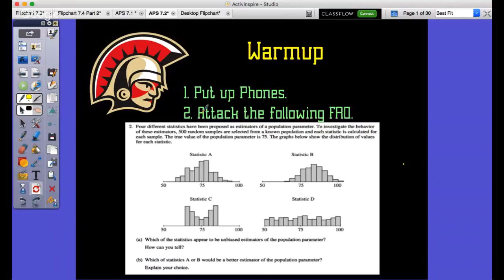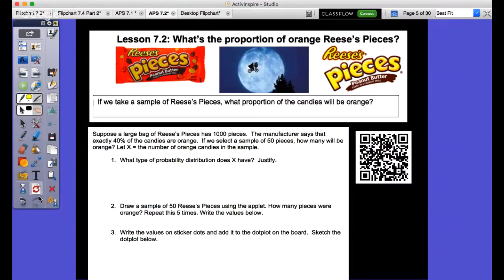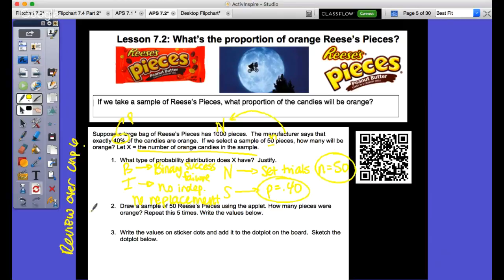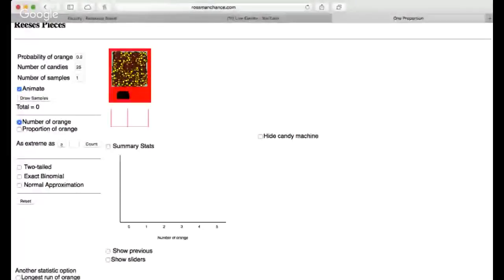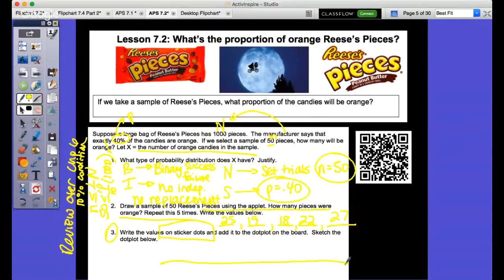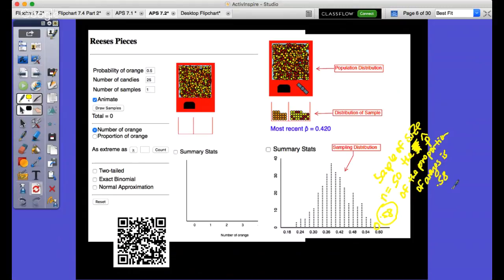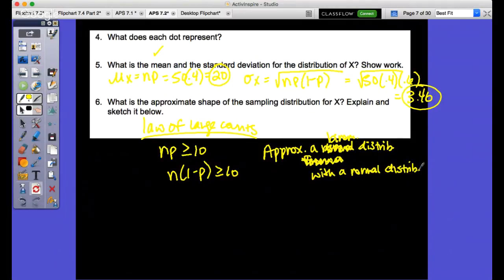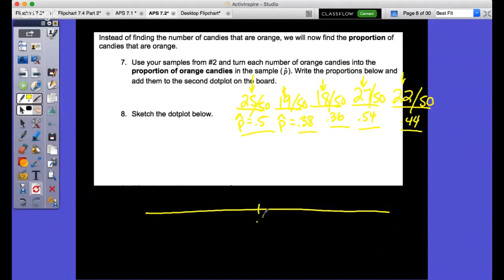AP Stats: Podcast Section 7.2